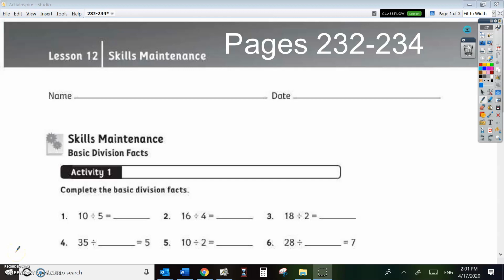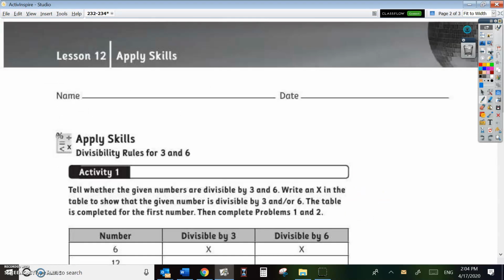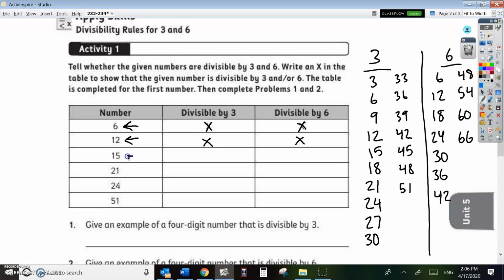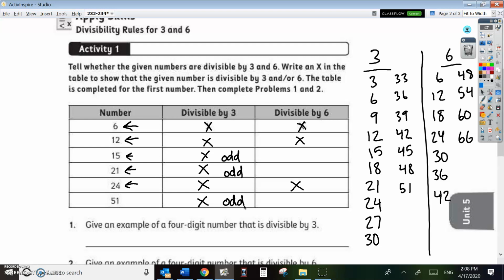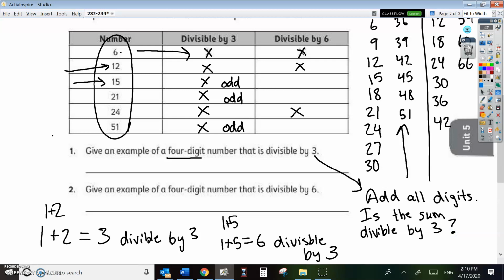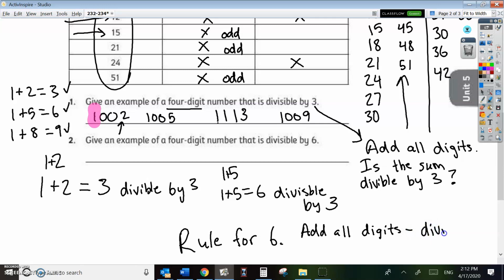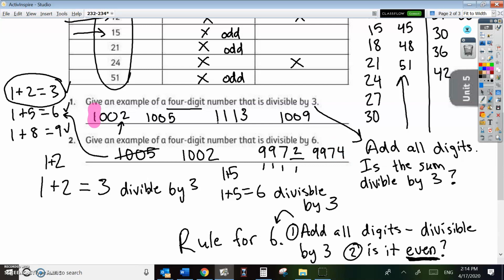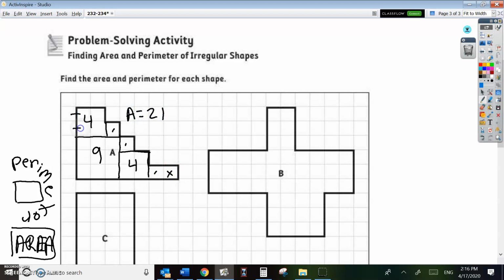232-234 parts 1